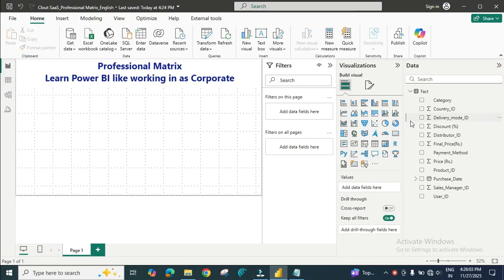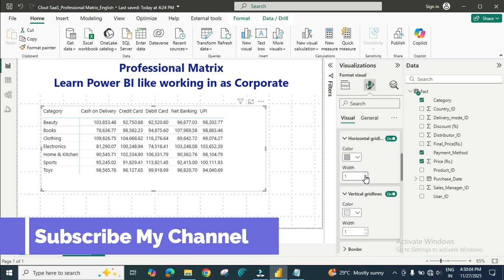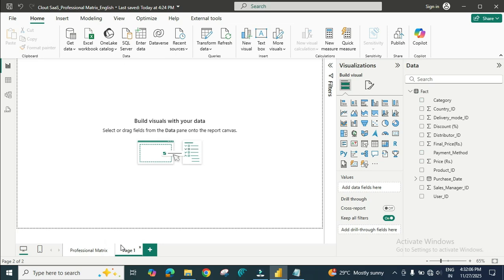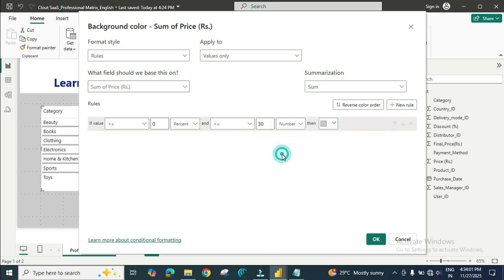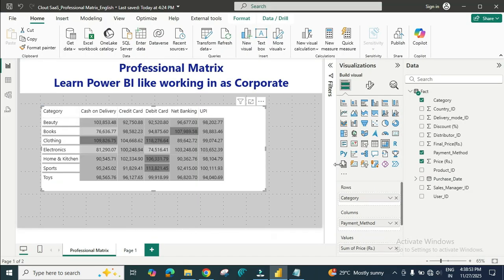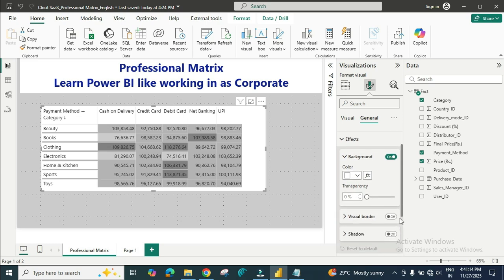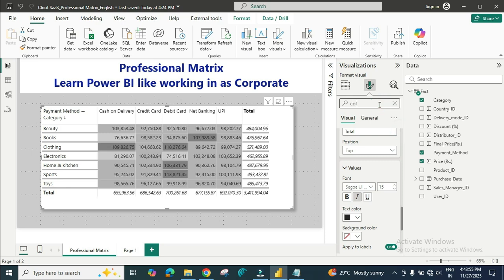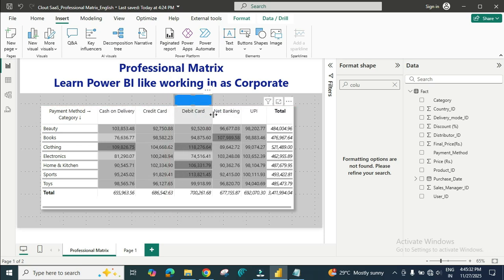How to Create a Professional Matrix in Power BI | Step-by-Step Power BI Tutorial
In this video, you’ll learn how to create a professional-looking Matrix visual in Power BI — step by step.

I’ll explain how to format, style, and enhance your Matrix report like a pro using conditional formatting and measures.

You’ll learn:
✅ How to use the Matrix visual effectively
✅ How to add subtotals, hierarchies
✅ Formatting tricks to make your report stand out
✅ Tips for a clean and professional Power BI dashboard design

Whether you’re a beginner or an advanced Power BI user, this tutorial will help you build visually appealing, business-ready reports.

📚 From: Clout SaaS – Smart Learning. Smarter Business Decisions.